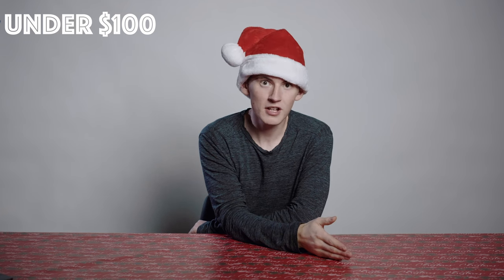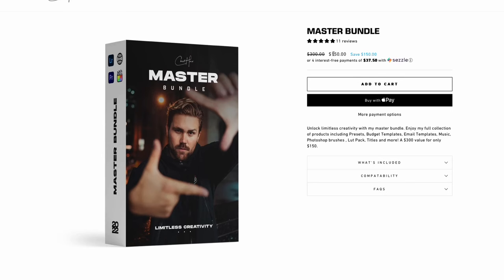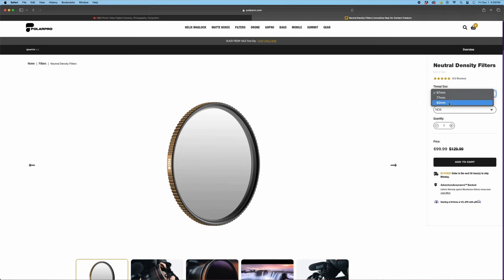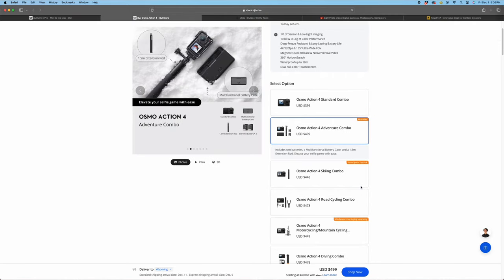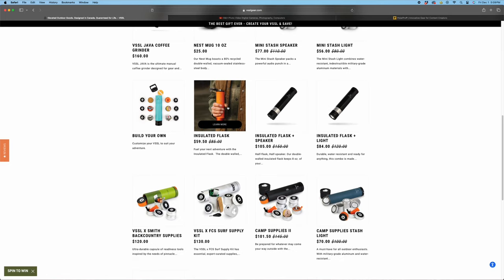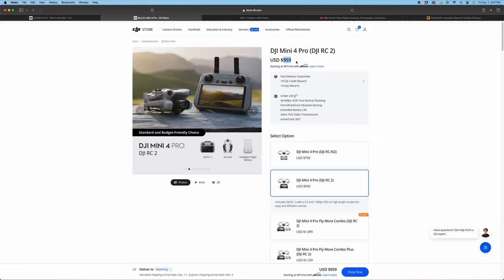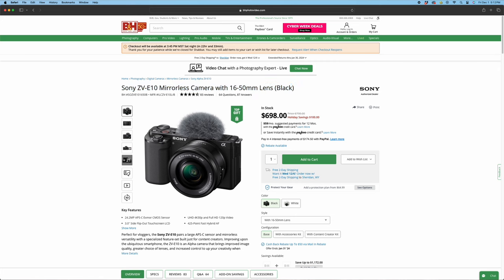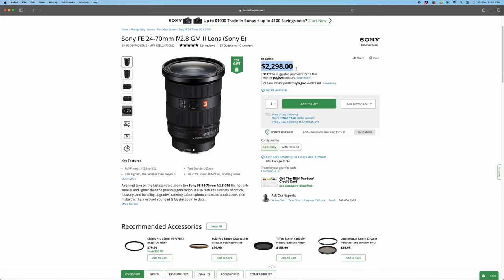2023 Christmas Creator Gift Guide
Here are the links to everything I talked about!

T7 SSD
SanDisk SSD
Sony A7RV
Sony FE 24-70mm
Canon R5 W/ Lens